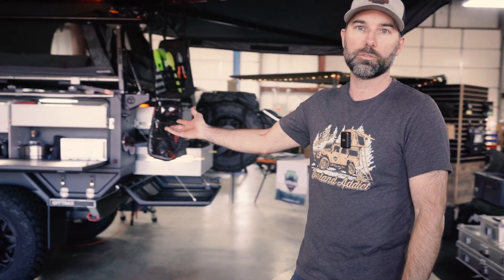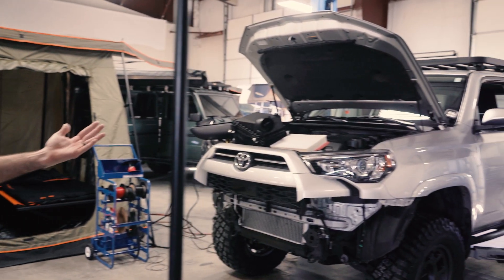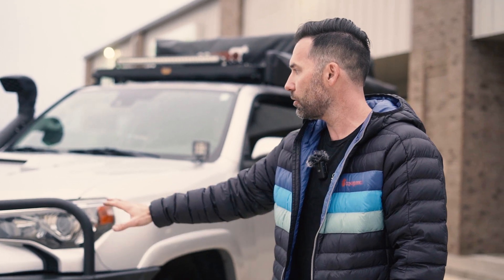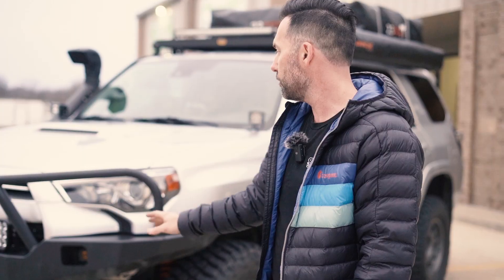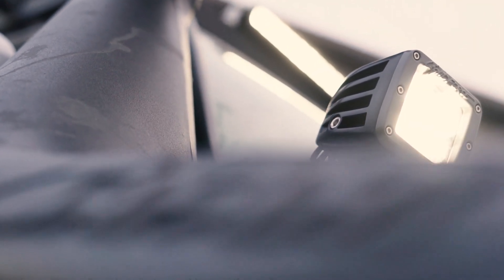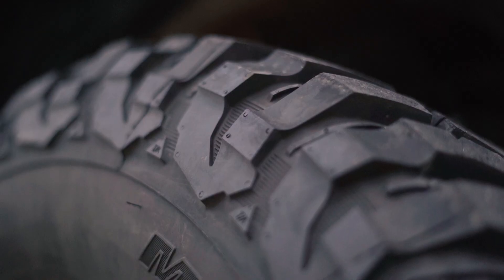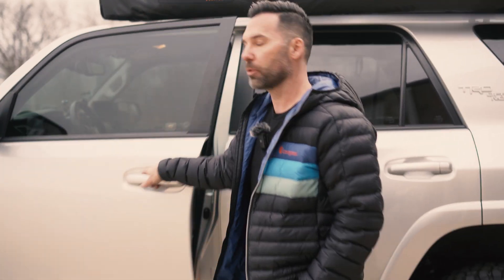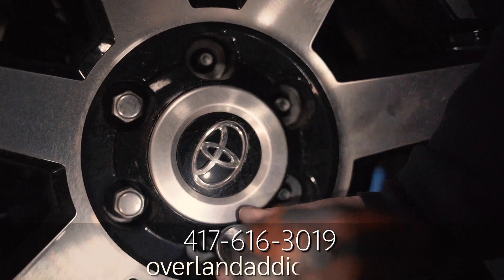Overland Addict Promo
Overland Addict is working on some overland builds and transformations, check it!